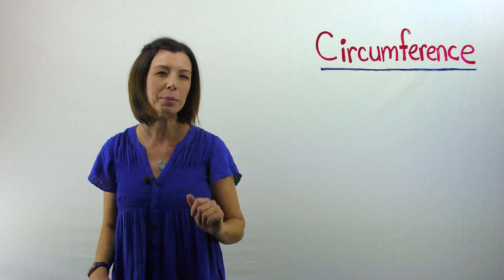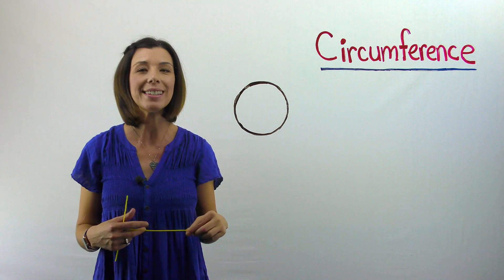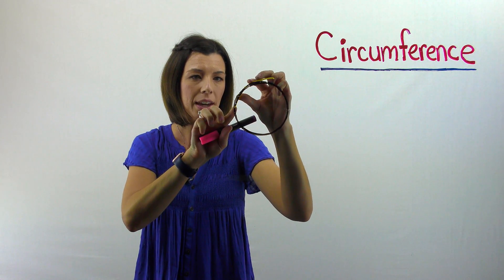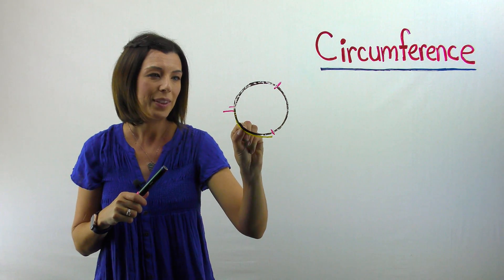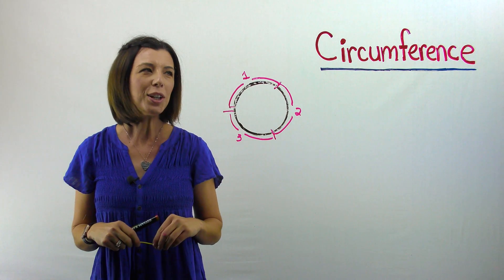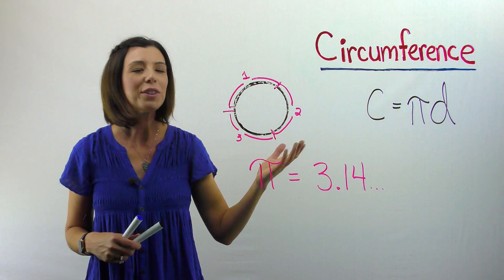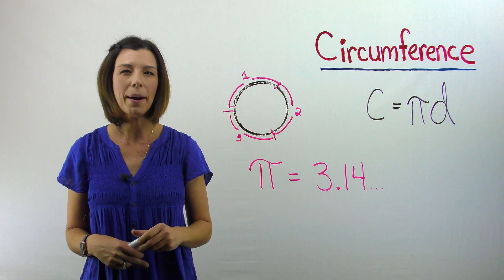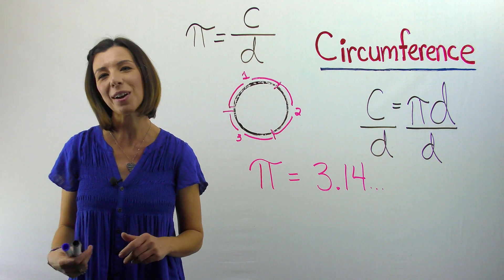Circumference & Pi - An Experiment to Explain Pi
For this video, you will need a circle of any size and a wikki stick (or wet noodle) to measure with.  In this video, we will discover the formula for pi and what pi really is.  Hang on to your hats!  This is going to be a blast :)